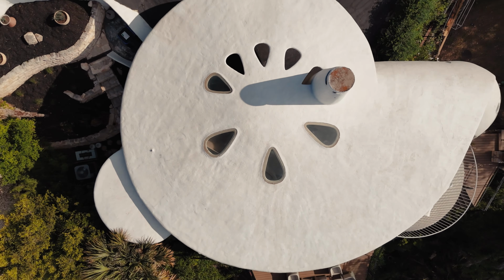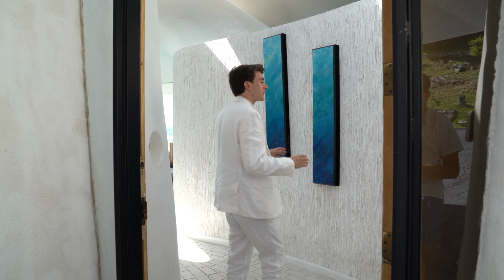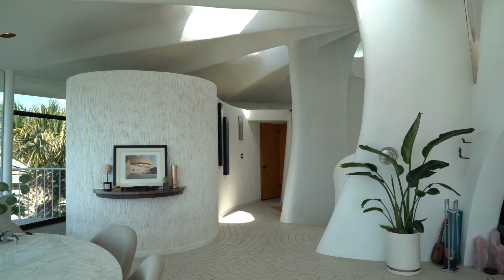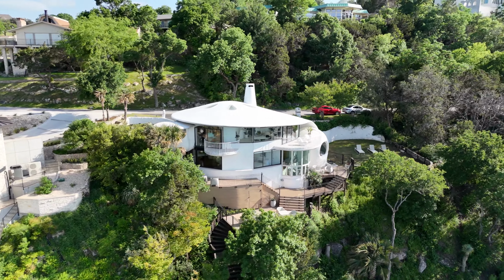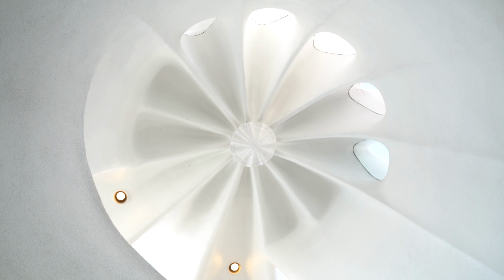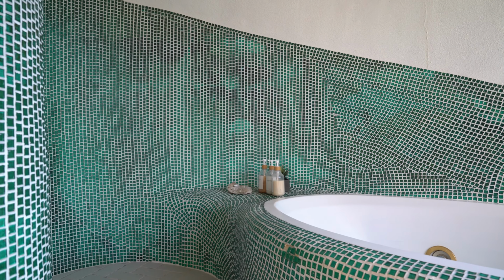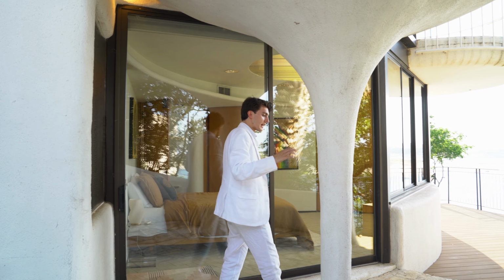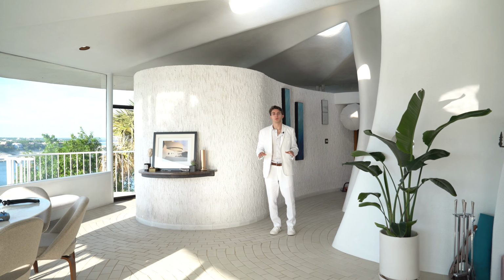Touring The MOST ICONIC House In Austin, Texas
The Sand Dollar House: A modern home unlike anything you've ever seen in Austin, Texas or anywhere in the world. Designed by Frank Lloyd Wright's Apprentice John Covert Watson, the home is an icon sitting atop Lake Travis. It is available for vacation rentals on Airbnb and Feelaustin.com.

This channel is your go to destination for discovering the best design that the world has to offer. Inspired by Enes Yilmazer, Architectural Digest, Kirsten Dirksen, Erik Van Conover, Homeworthy, Darren Kriz, JP Mansion Tours, and the Local Project.

One of Austin’s most unique and storied homes. Located in Lakeway on the south shore of Lake Travis, the Sand Dollar House, aka the Mushroom House, frames some of the most captivating views on the lake. Built in 1979 by John Covert Watson, an Austin based architect who studied under Frank Lloyd Wright, during the construction of the Guggenheim Museum in NY.

 In the 1970's, artist Eugenia Hunt commissioned Watson to design and build this masterpiece.  While the home served as her artist retreat for some time, it later became well known as a prized vacation home on Lake Travis.  The fact that the original structure and rooms have not been drastically altered is a celebration for the success of this organic modern home.

The Sand Dollar House is an icon here in Austin, Texas, designed by one of Frank Lloyd Wright's apprentices, John Covert Watson, who studied under Wright during his designing of the Guggenheim Museum in New York. Perched atop a cliff overlooking Lake Travis, the home has captivated lake-goers for decades, going by several different names including the Sand Dollar House, the Nautilus House, The UFO House, and the Mushroom House.  It is currently available for vacation rentals on Feelaustin.com and Airbnb. However, you will get a discounted rate if you book directly through Feelaustin.com. It is truly one of the world’s most amazing vacation rentals.

Inspired by Touring a $44,500,000 Ultra Modern HOLLYWOOD HILLS Mansion With an Underground Garage by Enes Yilmazer

HOUSE TOUR | Inside a New Regency Style Apartment in Atlanta by Homeworthy

Inspired by Exclusive Tour of A Grand $24.5M Mallorca Estate from the 14th Century!  It's Insane ! by MAROBROTHERS

Inspired by Inside a $4,500,000 Modern Family Home in Poole, Dorset by the Luxury Home Show

Inspired by Inside A Celebrity Holiday Home With Breathtaking Views of the Ocean (House Tour) by The Local Project

Inspired by Step inside this $6,650,000 Contemporary mansion in Austin Texas | Ultimate Luxury Living! By Eduardo Duran